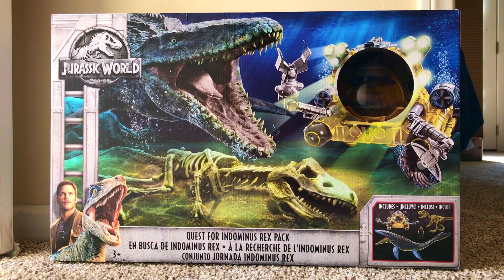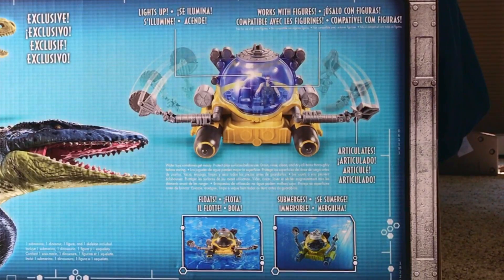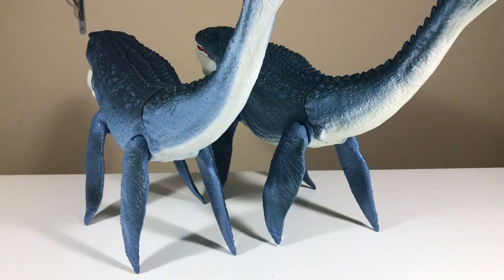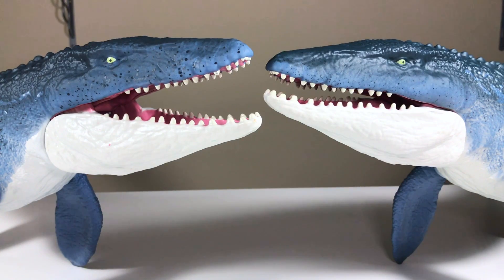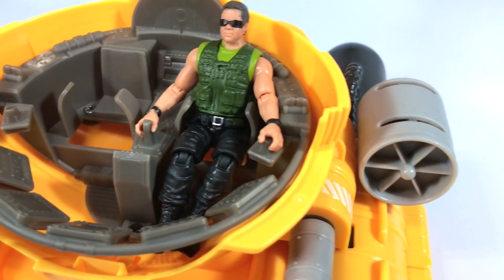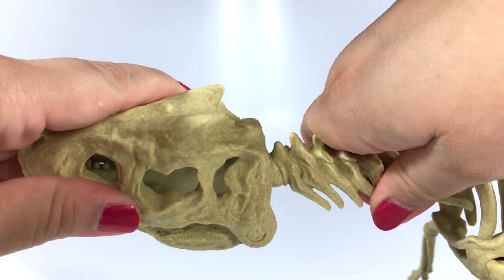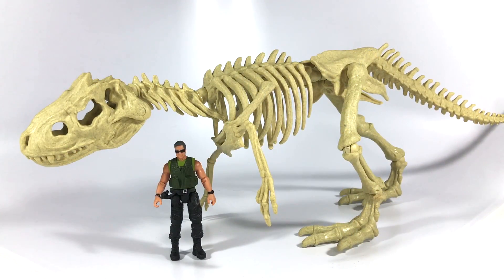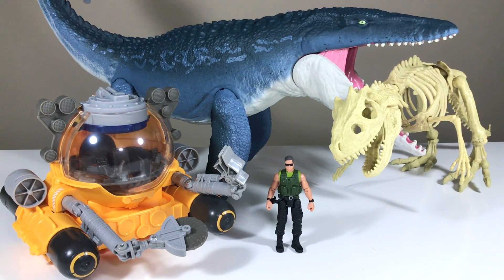Jurassic World Quest for Indominus Rex Pack Review (Walmart.com Exclusive)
In this Cretaceous Cantina review, we take a look at the Mattel Jurassic World Quest For Indominus Rex Pack, featuring Mosasaurus, Submarine, Mercenary, and Indominus Rex skeleton and available exclusively through Walmart.com!